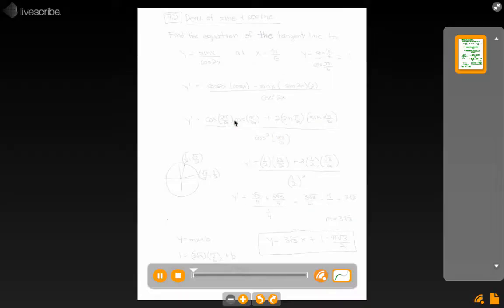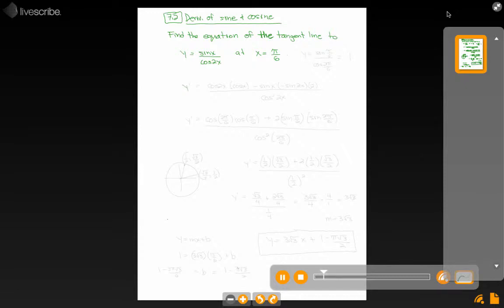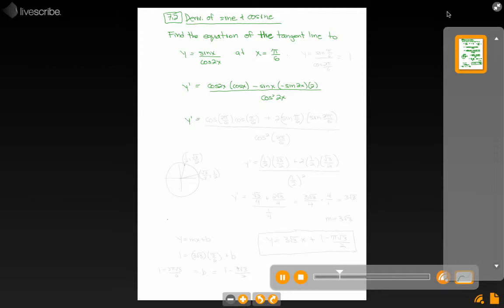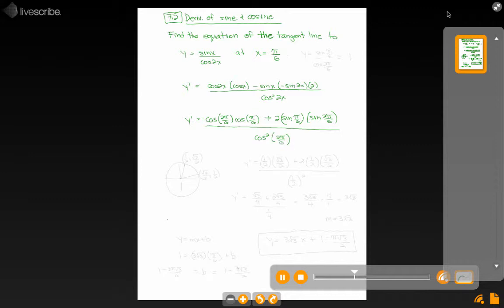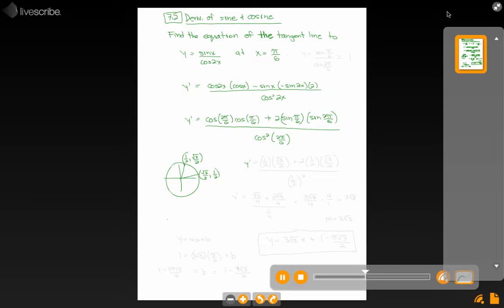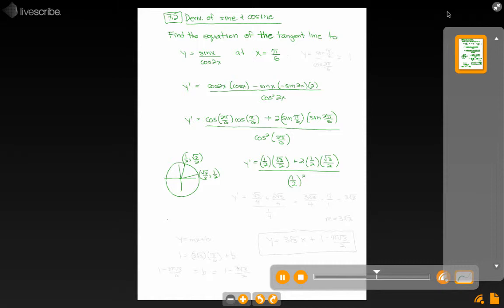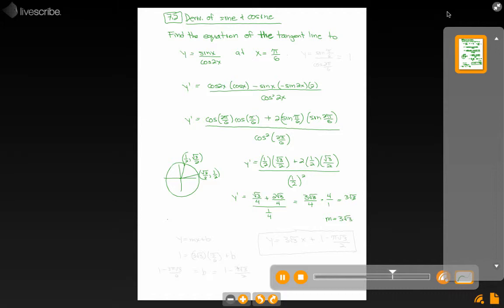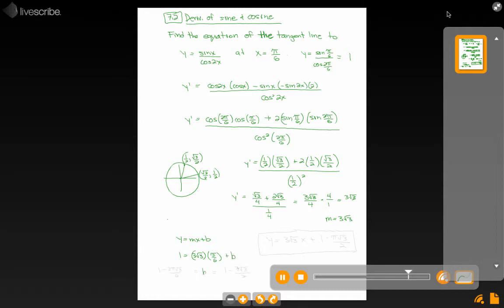Chapter 7 Lesson 2 Example 3 Math 31